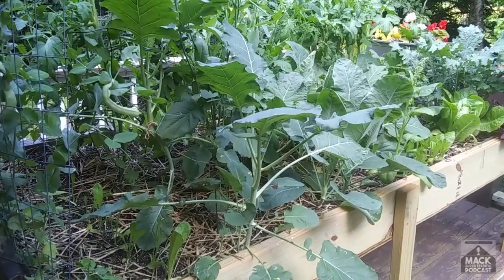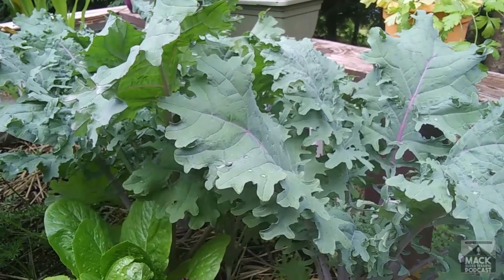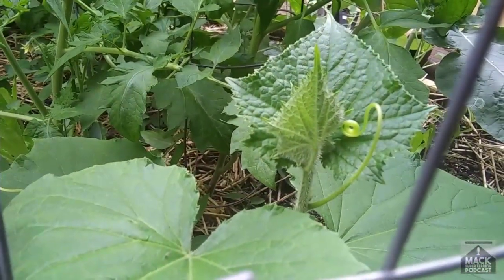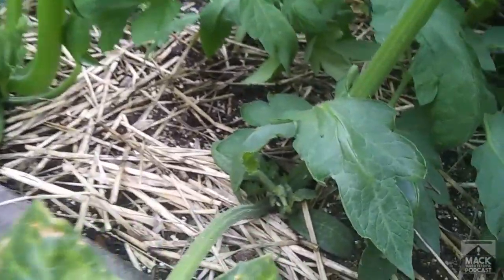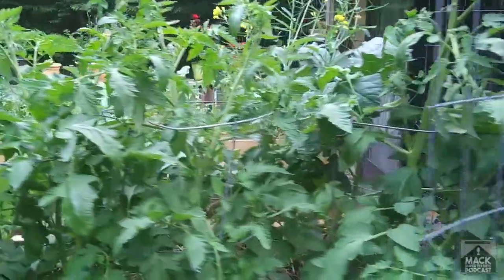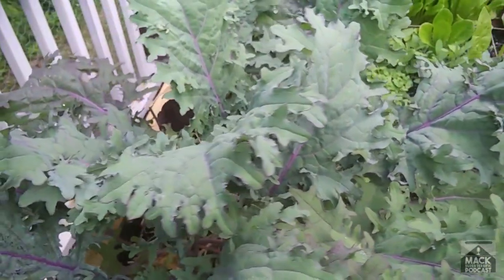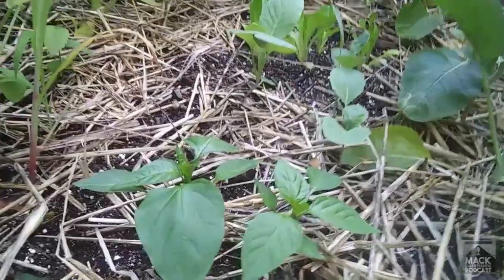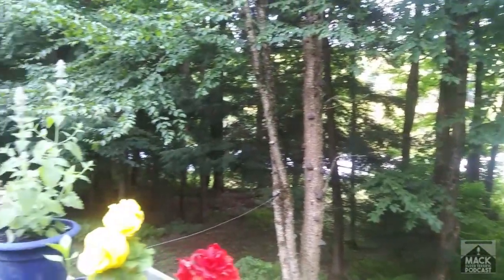Our Square Foot Garden Adventure #4 — Day 41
It's day 41!

Take a tour and see how much everything has grown while listening to my nonsense.

Filmed in glorious po-tat-o-vision!

If you would like to hear me talk about other things, please head over and peruse our podcast archives or give a listen to our latest episode!